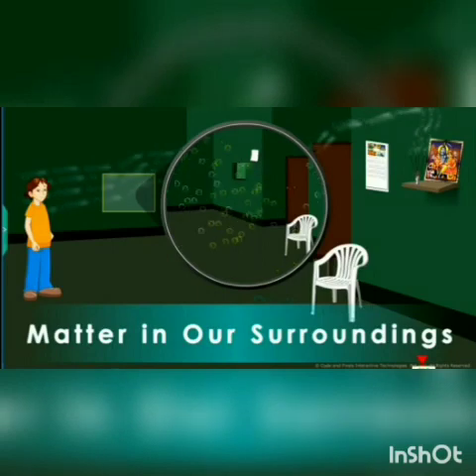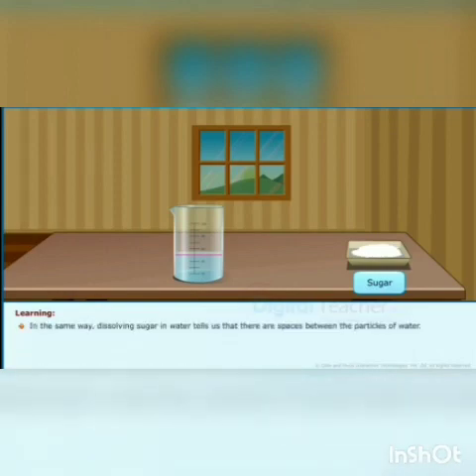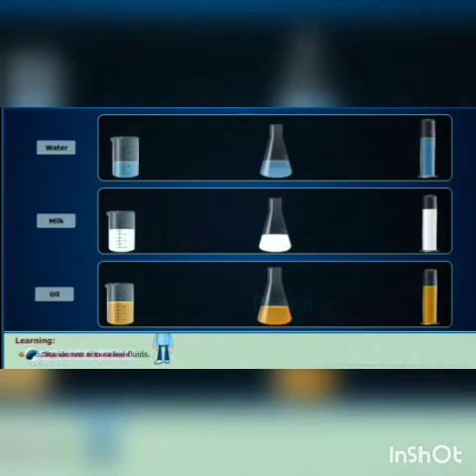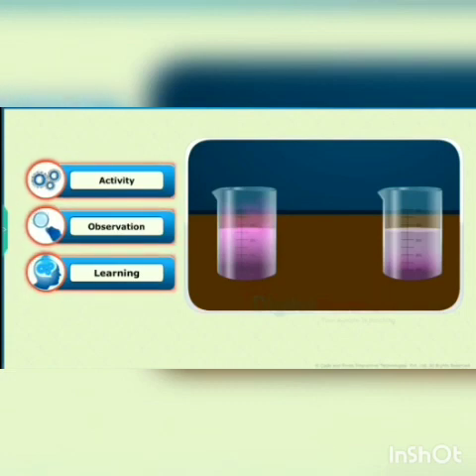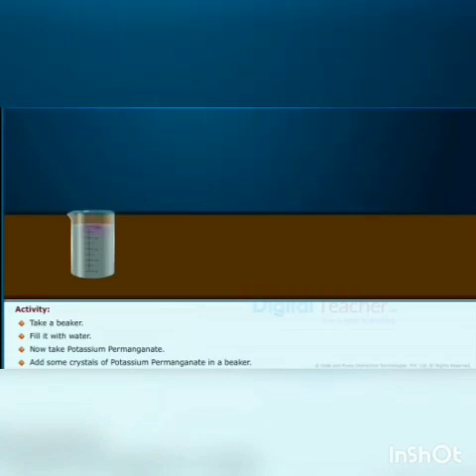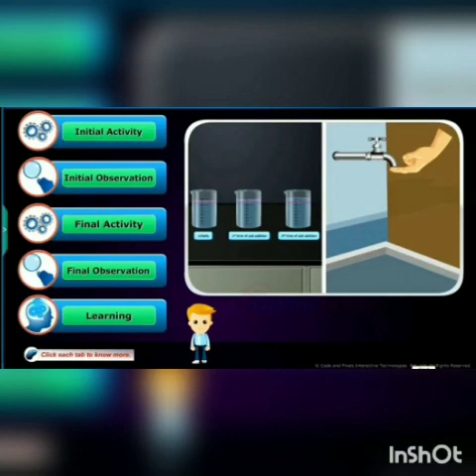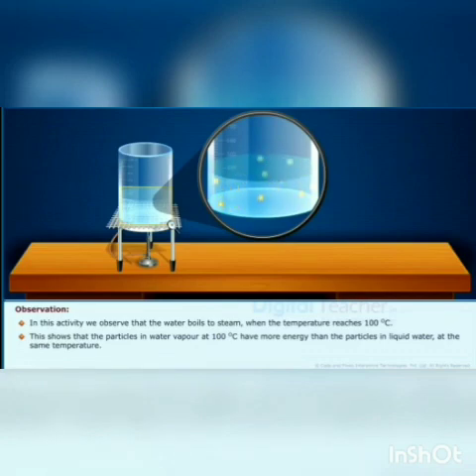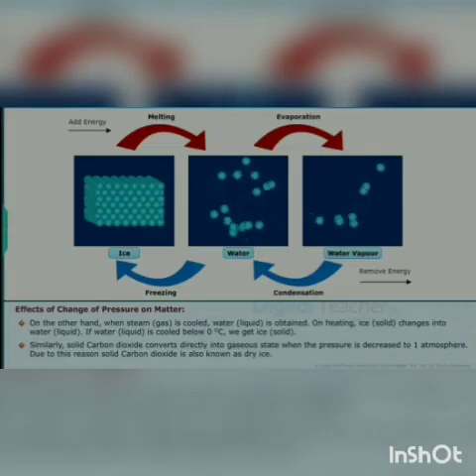Matter in our Surroundings